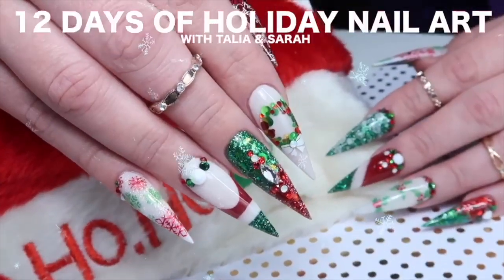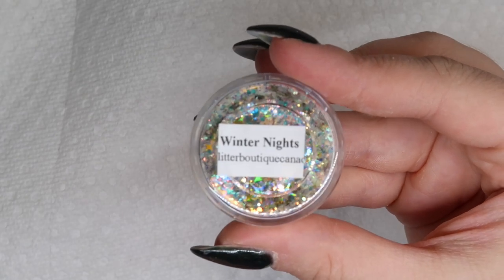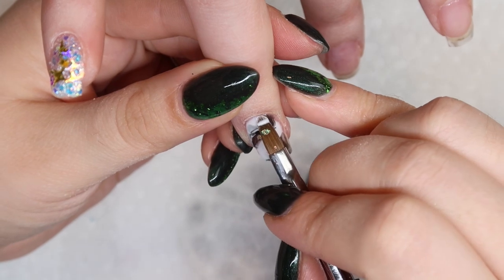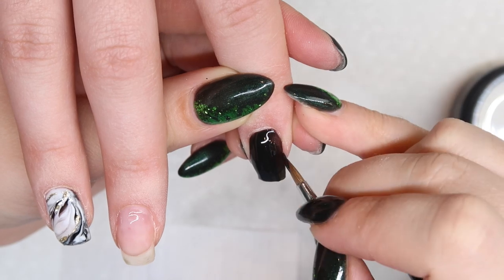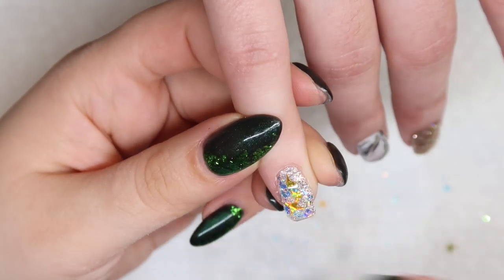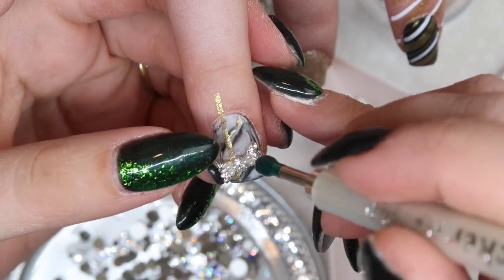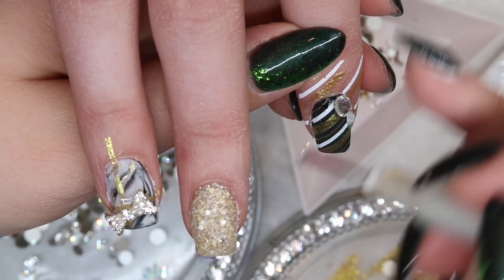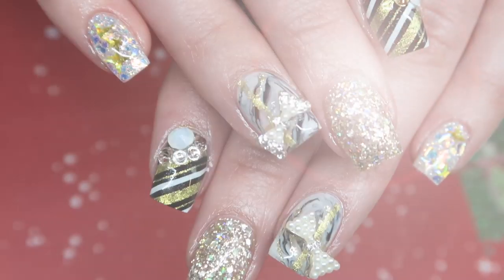How to Create Marble Stone Nails | Christmas Present Nail Art | Day 4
Welcome to Day 4 of our collaboration Christmas Nail Art Series featuring Sarah’s Nail Secrets and I!
Day 4 is titled “Christmas Presents” so I decided to create a more neural toned set and incorporate some marble stone presents as well as some large 3D embellishments.
Follow my art:
What’s on my nails: Checking on My Bunson from Light Elegance

Get Plaid and Baubles and Bells Plates
Stamping Pad
Polishes
Stampers

FAQ:
Desk: Custom made table top with Alex drawer units from Ikea
Nail Art Storage: All Ikea Alex Drawer units
Wallpaper: From Rocky Mountain Decals
Filming Equipment:
*Camera*
Canon G7X Mark II
*Lighting*